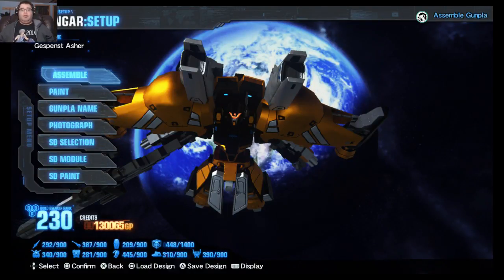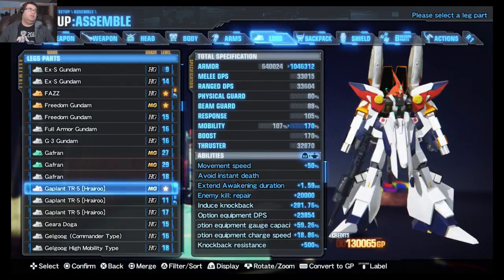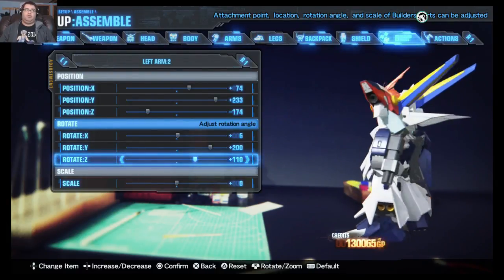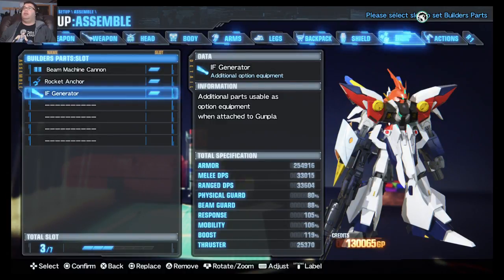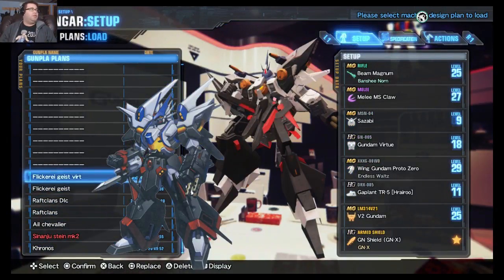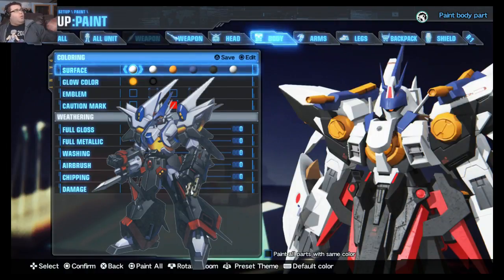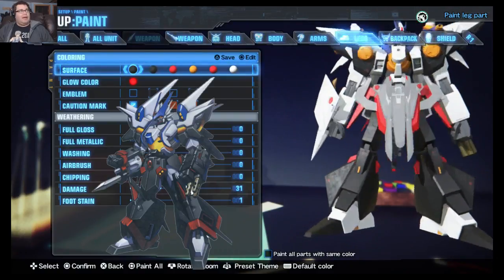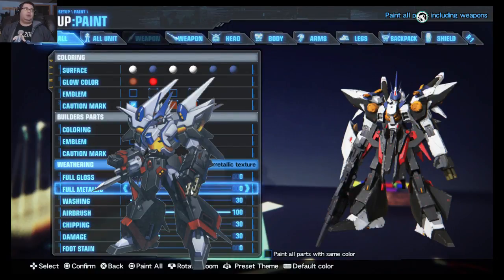(゜。゜) Flickerei geist replica tutorial I DERPED ﾍ(｀▽´*)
I could not get this to a satisfactory level, but at the same time.

After saying a few time it was coming I would have  felt terrible
not giving you anything.

So, low and behold,  a DLC free flickerei geist  piloted from Arriere Ogre from the super robot war series

PARTS

Sazabi head MG

Gundam Gusion Rebake body MG  / virtu hg

Wing Gundam Proto Zero arms mg

Gaplant TR 5 Hrairoo legs hg

V2 Gundam back back mg

Gn Shield gn x hg [ totaly optional for extra stats ]

Measurement for invisibility

position
X : -158
Y :  300
Z :    0
Rotation
X :   15
Y :  122
Z :    0
scale -300

Builders Parts

Beam Machine Cannon

Position : left arm 2
X :   74
Y :  233
Z : -174
Rotate
X :    6
Z :  200
Z :  110
scale 0

Rocket Anchor

position : right arm 2
X :  124
Y :    0
Z :    0
Rotate all neutral 0
scale  at -184

IF Generator

X : -60
Y :   0
Z :   0
rotation are at all neutral 0
with a scale of -139

Solar Reactor

position : head 1
X :    0
Y : -300
Z :  -77
rotation
X :   85
Y :  -19
Z :  237
Scale 121

Beam Cannon

position : both arms 1
X :   92
Y : -125
Z : -233
rotation
X :   -8
Z :   58
Z :   35
SCALE 0

Painting

           White      blue   black   orange   red  dirty yellow
             A         B       C       D       E       F
brightness   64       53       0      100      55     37
Red         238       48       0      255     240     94
Green       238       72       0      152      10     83
Blue        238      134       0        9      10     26

head : A B A A B B
      L D D D

Body : A B A B A A   / A A D B C A

Arms : C A A A D D
      L C F C C
       L A A A A
        L A C E
         L A B D

Legs : C C E D E A

Back : A A A A